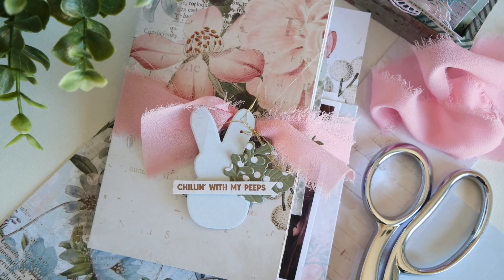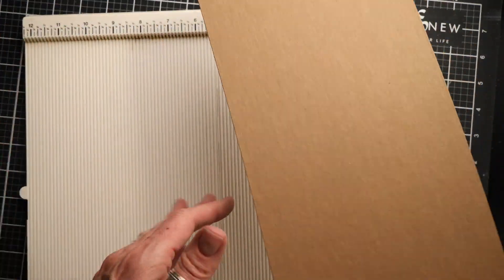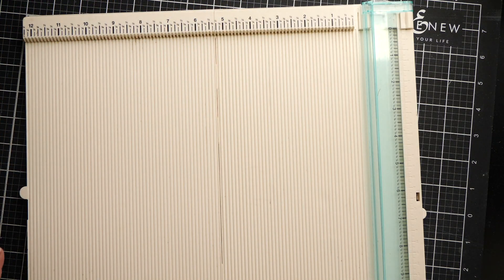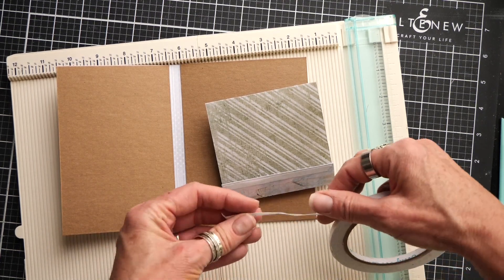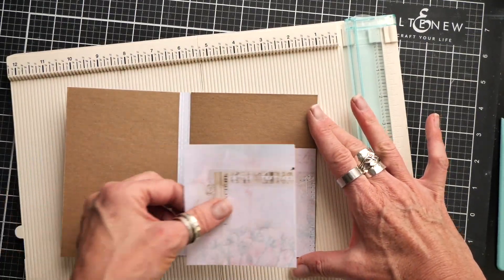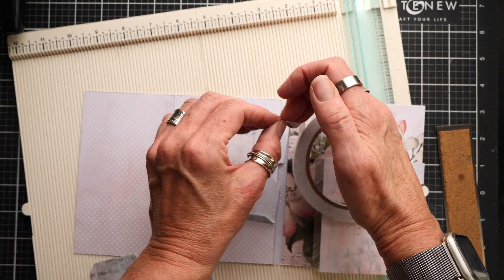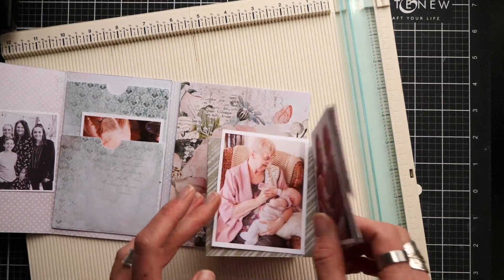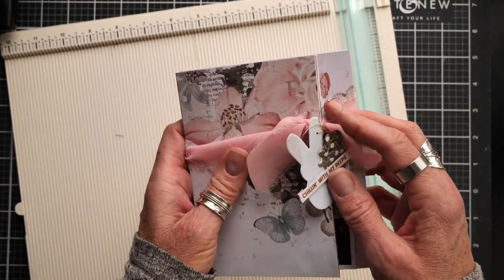***new Mini Album Idea Video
If you found value in this video I would appreciate a thumbs up. And thank you so much for clicking through the supply links. That helps to support this and other content availability.

***Adhesive
ScrapbookCom Double Sided Adhesive Roll

Hey friends...when you shop these link I receive a small kick back from your sales from ScrapbookCom & Heidi Swapp. There is absolutely no extra cost to you at all! But these commissions help to cover the costs of this channel and other expenses to provide you with this and other project ideas. I want to continue to bring you FREE inspiration. Shopping these links allows me to do just that. I can't thank you enough for your love